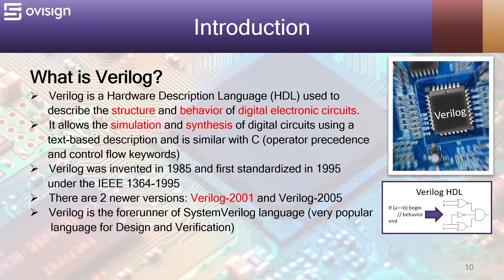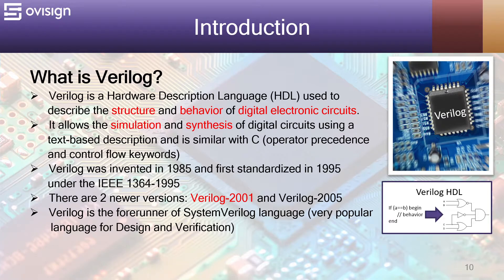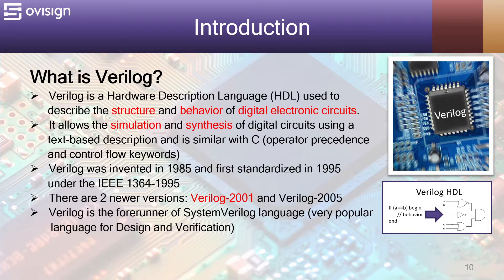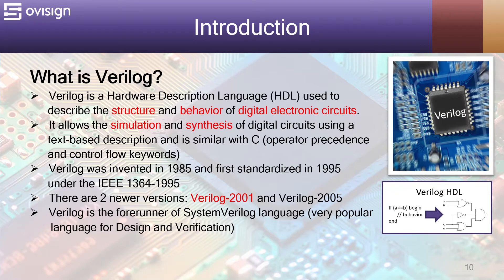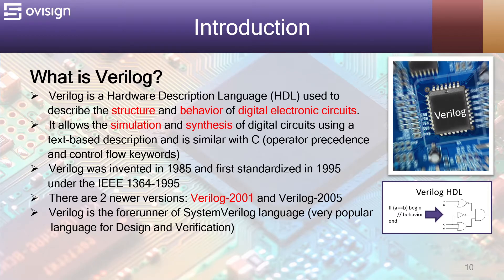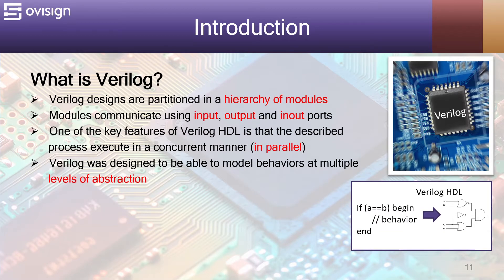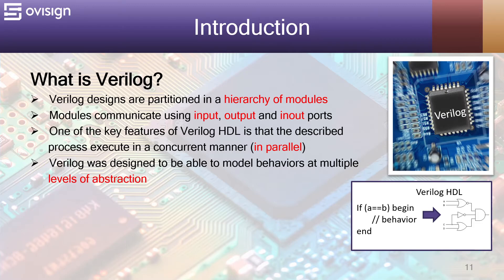What is Verilog HDL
Understand what Verilog HDL is and how you can use it to design digital circuits for FPGA or ASIC.

This video is part of my easy, practical and, complete Udemy course
Find out how easy Verilog is!